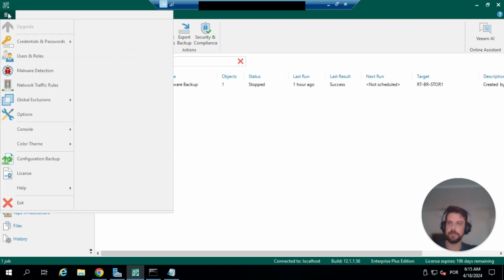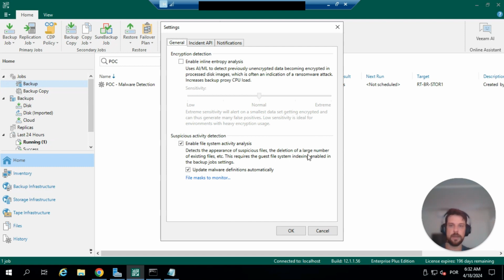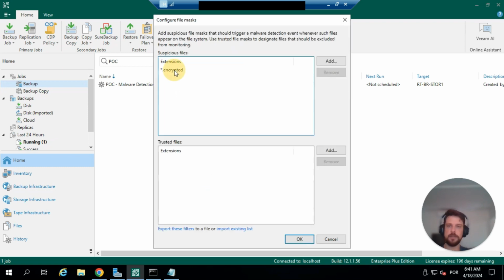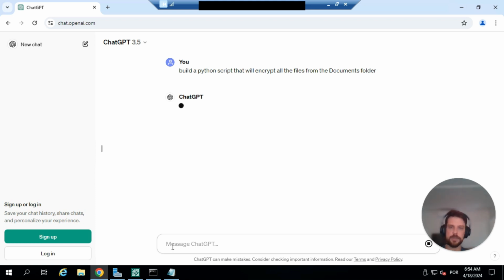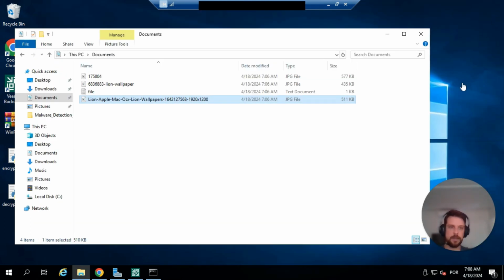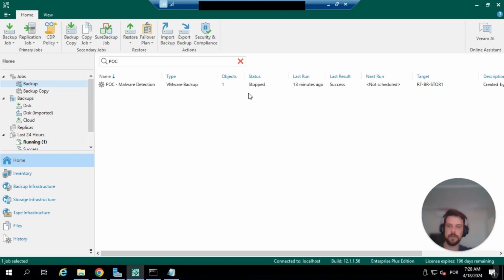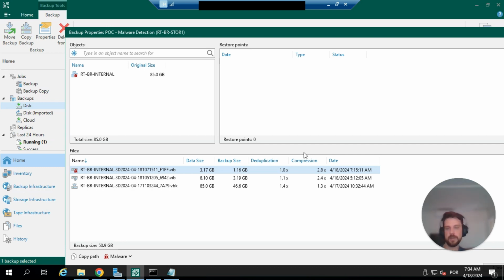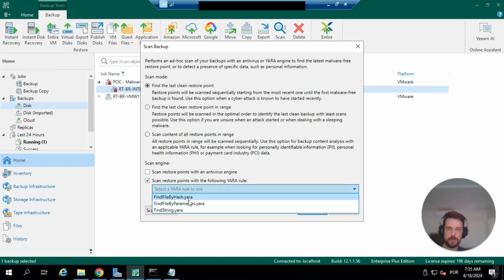Remotus IT | Malware Detection with Veeam B&R (Veeam Backup & Replication)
Welcome to our comprehensive guide on leveraging Veeam and advanced malware detection to fortify your data against cyber threats! In today's digital landscape, safeguarding your information is paramount, and Veeam's cutting-edge solutions coupled with robust malware detection strategies are your best defense.

In this video, we dive deep into the integration of Veeam, a leading data management platform, with top-tier malware detection techniques. Whether you're a seasoned IT professional or a business owner looking to bolster your cybersecurity posture, this guide has something for you.